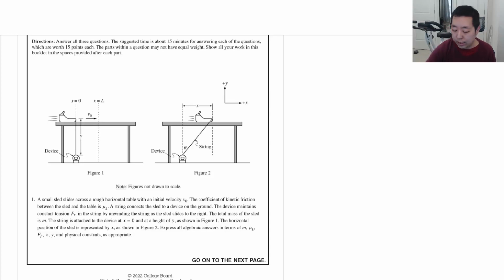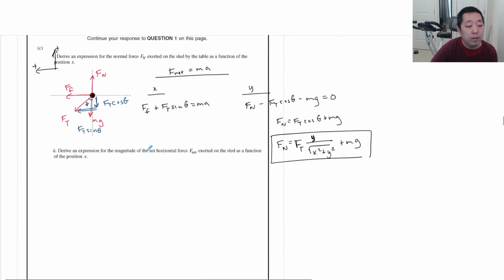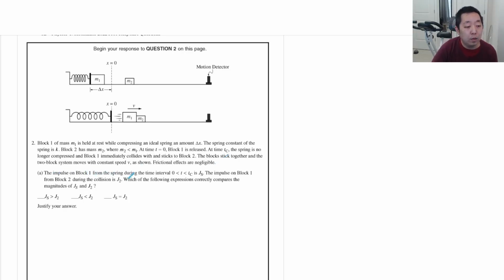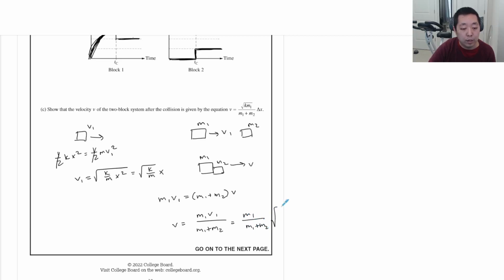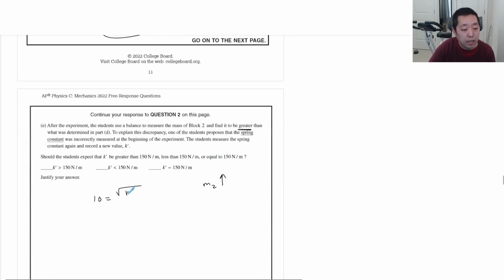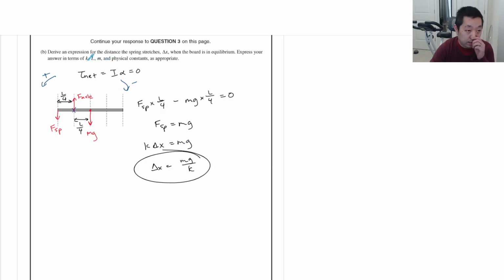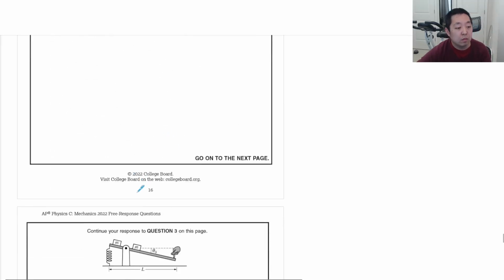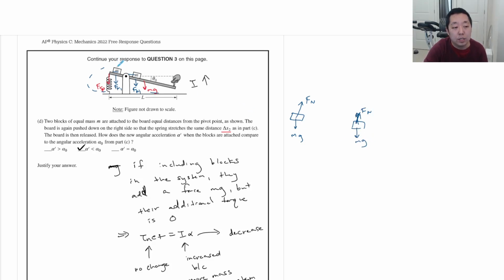2022 AP Physics C Mechanics Free Response Set 2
Walkthrough of the 2022 AP Physics C Mechanics Set 2 Problems